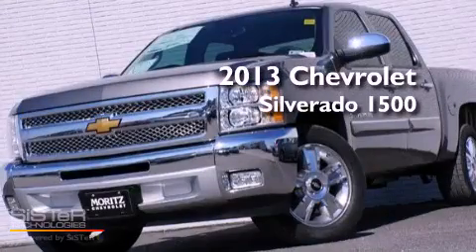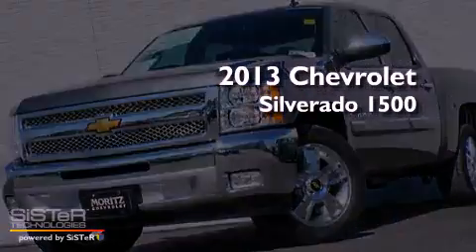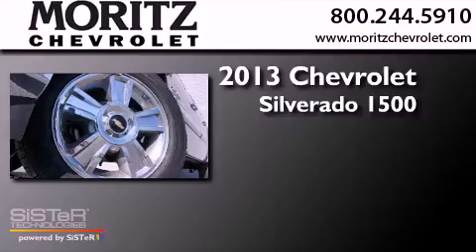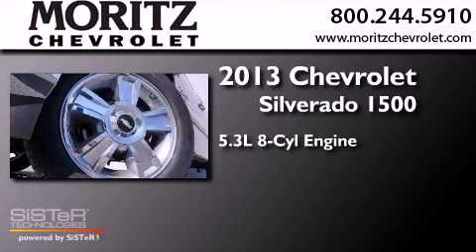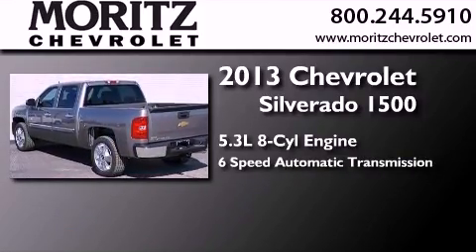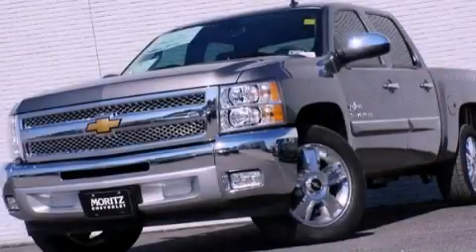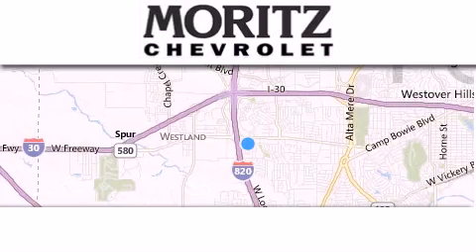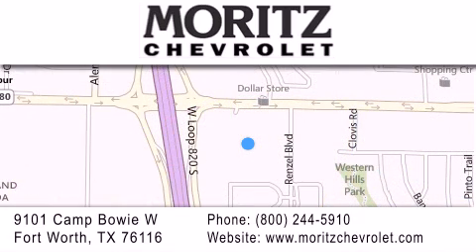2013 Chevrolet Silverado 1500 Ft. Worth TX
Year : 2013
 Make : Chevrolet
 Model : Silverado 1500
 Engine : Gas/Ethanol V8 5.3L/323
 Trans . : Automatic
 Exterior : Graystone Metallic

 Interior : Ebony
 Stock : 209359